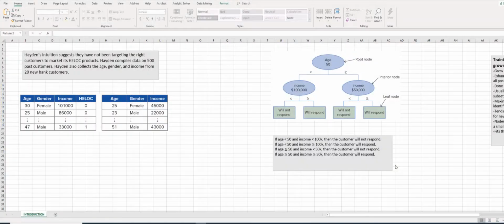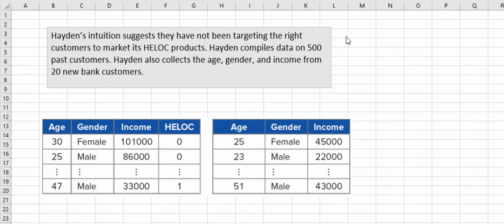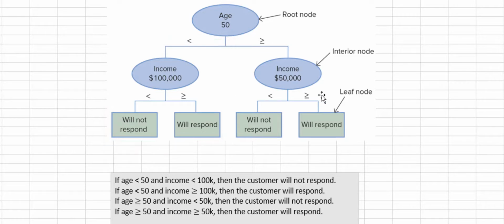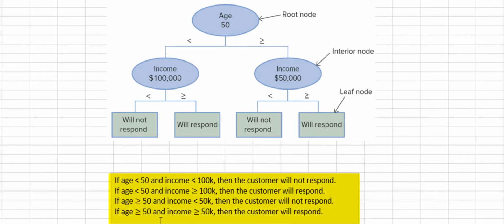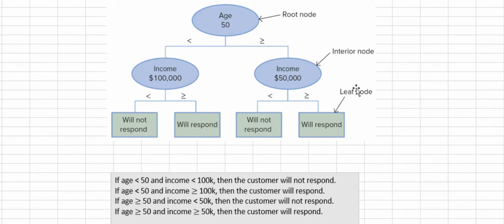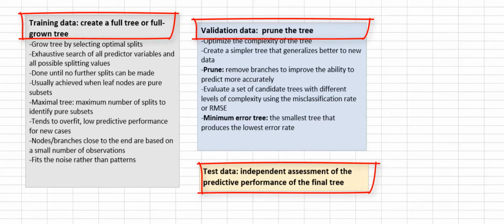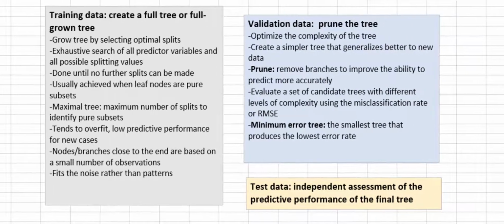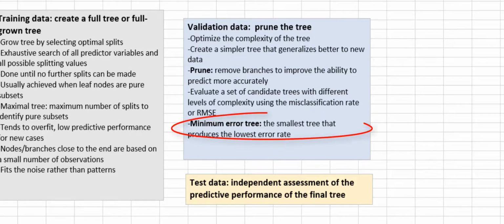Decision Trees Introduction